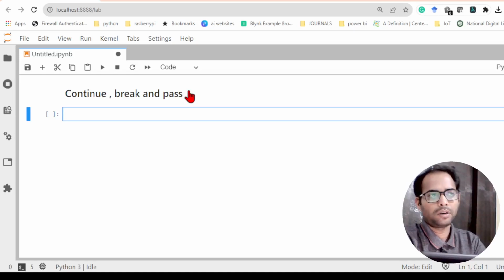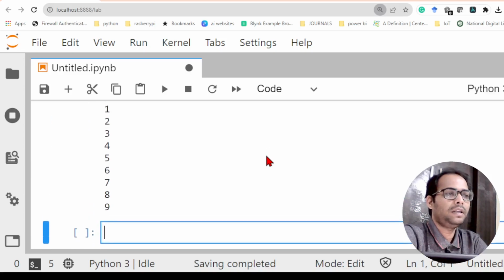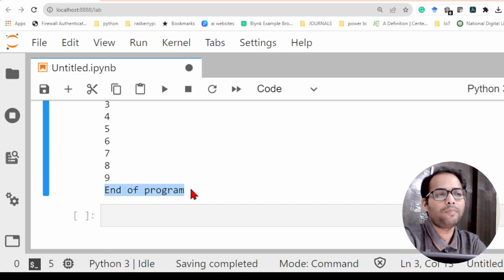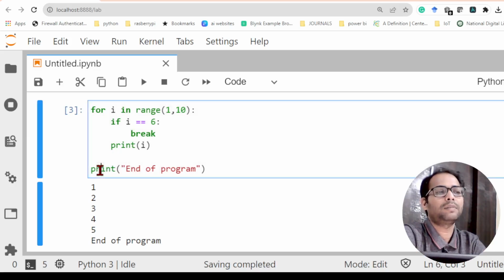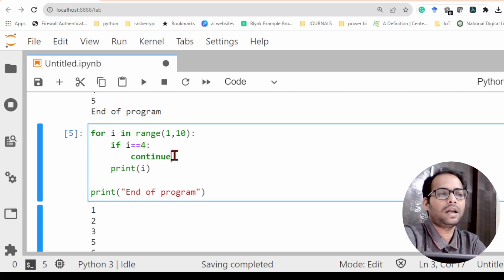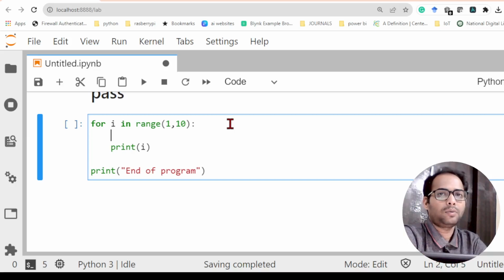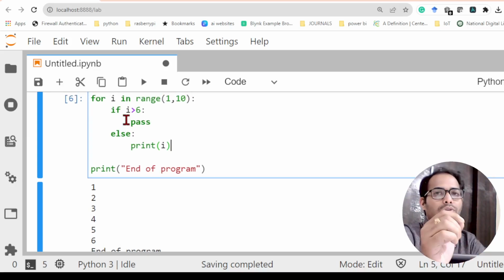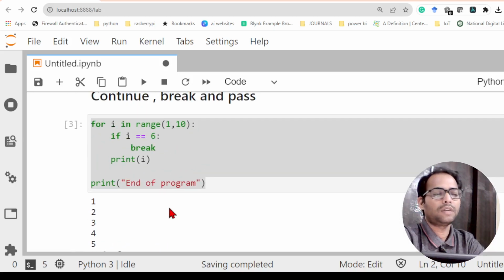Python for Beginners || Python Control Flow: Continue, Break, and Pass in python || Loops in python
In this video, you will learn how to use the continue, break, and pass statements to control the flow of your Python programs. These statements are especially useful in loops, where they can be used to skip iterations, terminate the loop early, or simply do nothing.

By the end of this video, you will be able to:

Explain the difference between the continue, break, and pass statements
Use the continue statement to skip iterations of a loop
Use the break statement to terminate a loop early
Use the pass statement to do nothing in a loop or function
This video is perfect for beginners who are learning about Python control flow, as well as more experienced programmers who want to brush up on their skills.